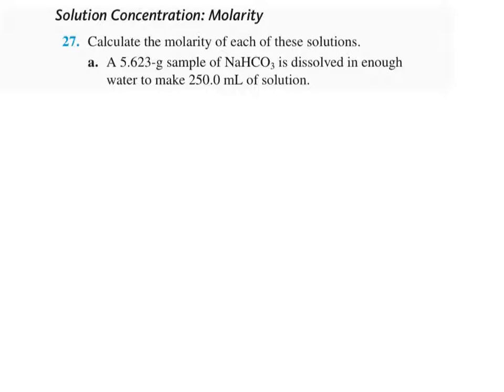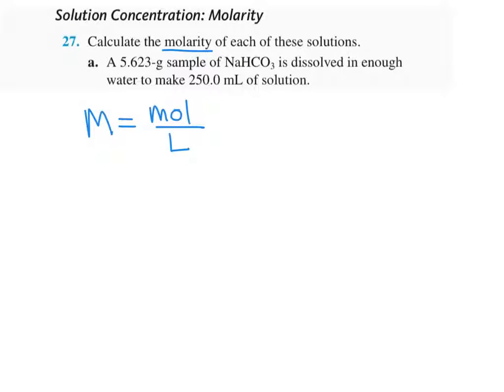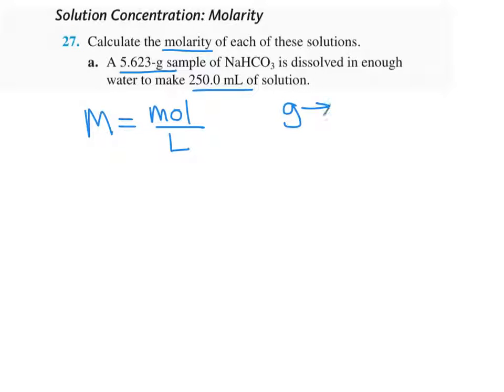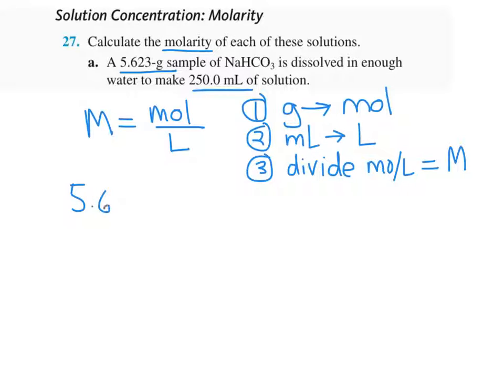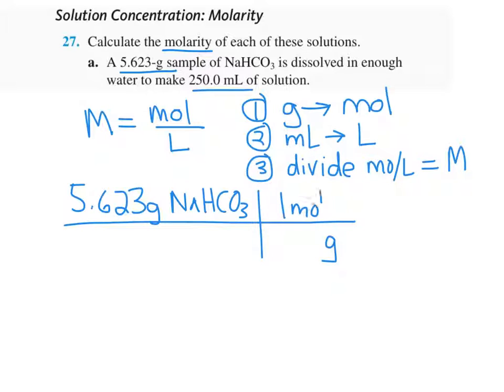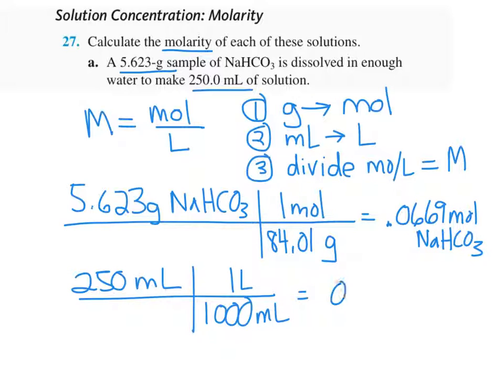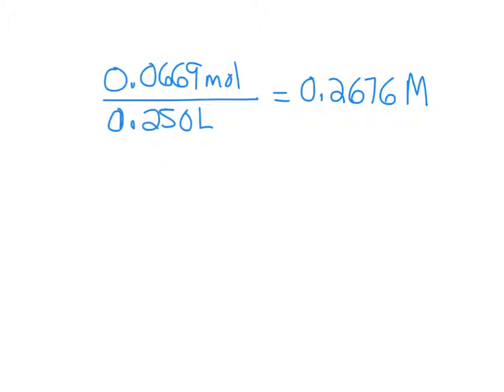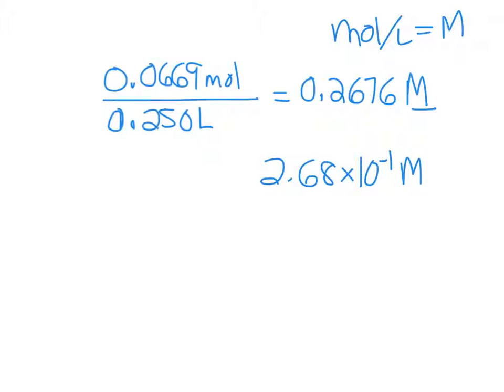calculating molarity, given g and mL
Chapter 5 honors chem